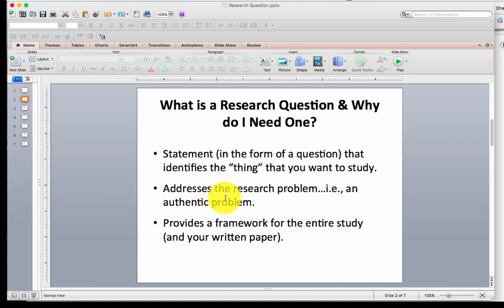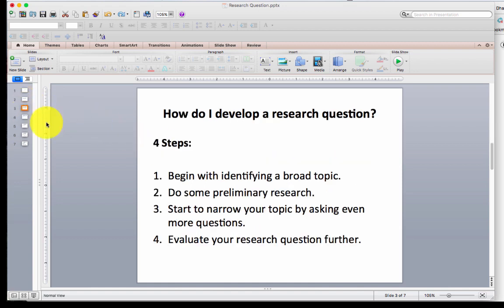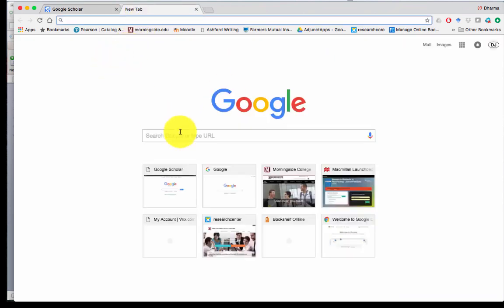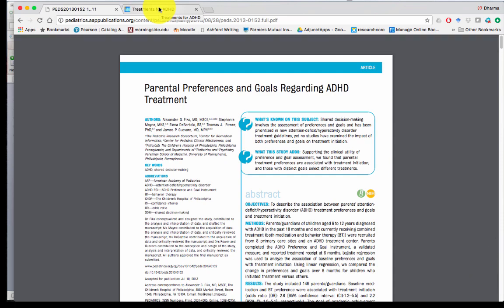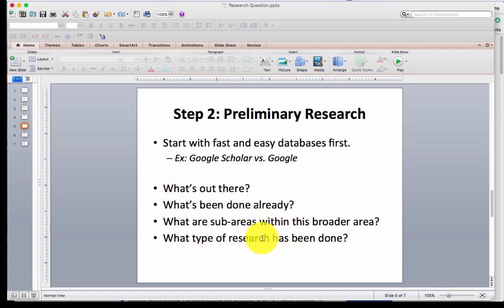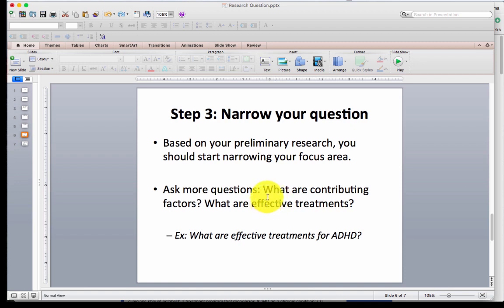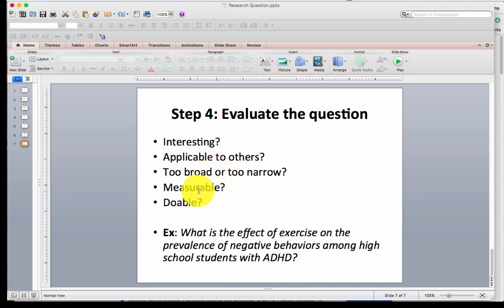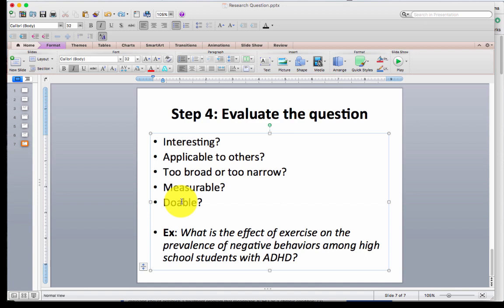Developing a Research Question for an APA Research Paper